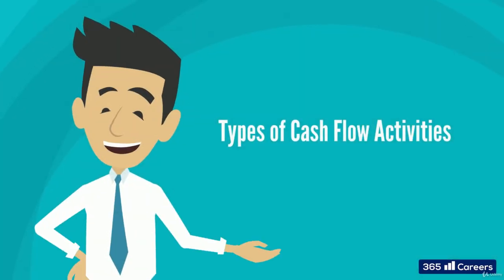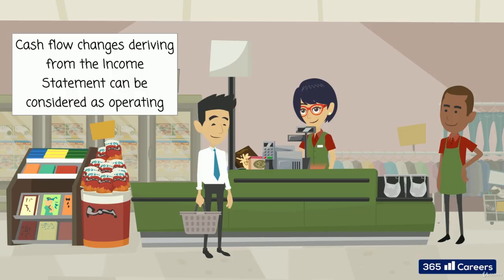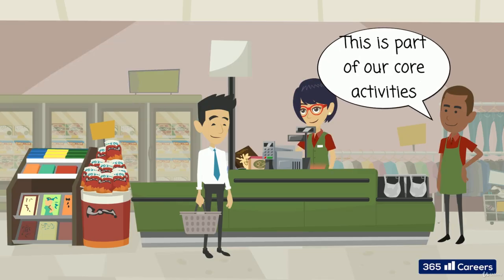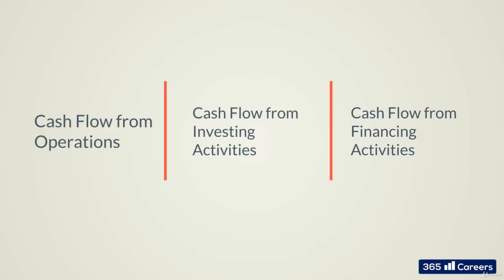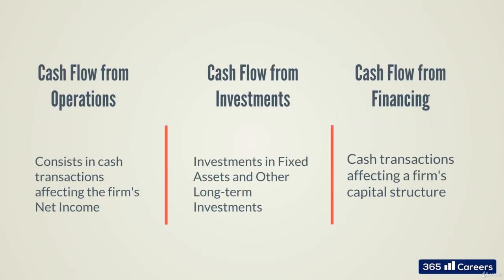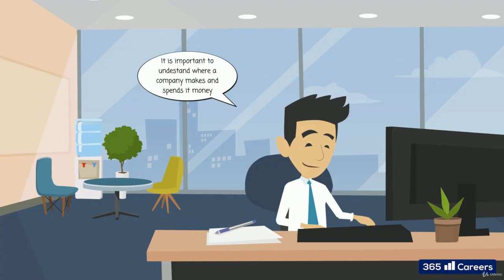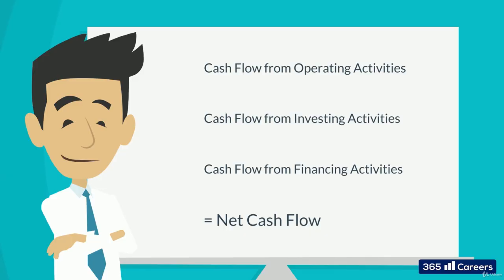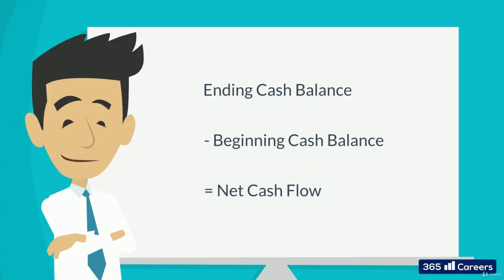Lesson 143 The three parts of Cash Flow statements explained